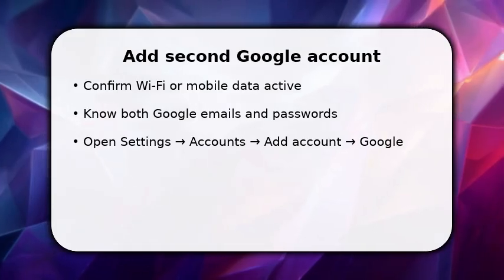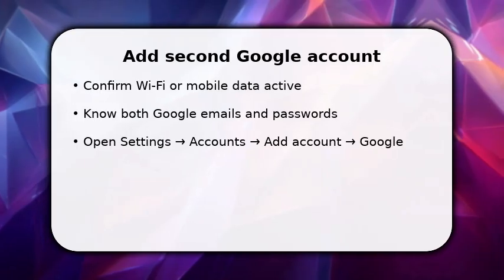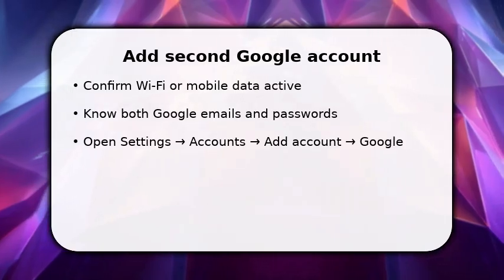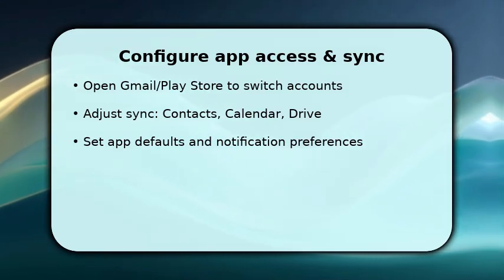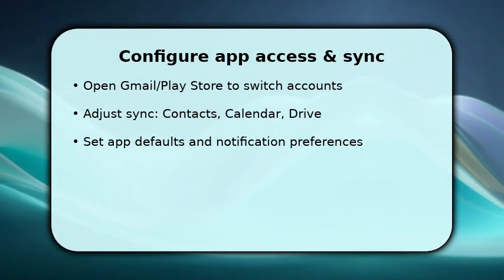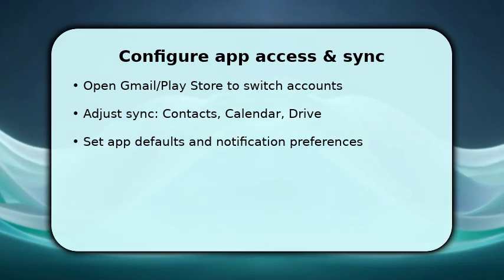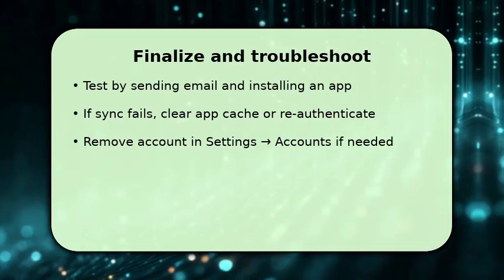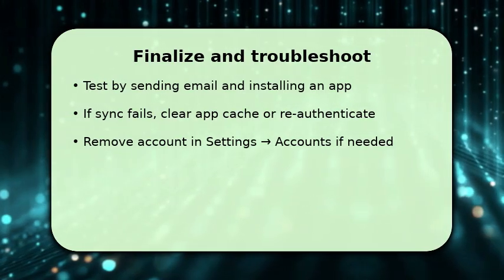How to Use 2 Google Accounts on Android (full Guide)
How to Use 2 Google Accounts on Android (full Guide) | 🔒 Surfshark VPN Deal — Stay private and secure. $1.99/mo + 3 Months Free ▸

Discover the step-by-step process of managing two Google accounts on your Android device. This comprehensive guide covers account linking, email synchronization, and how to switch between them seamlessly for a dual login experience.

Android, Google Account Management, Link Two Gmail Accounts, Dual Login Experience, Email Synchronization on Android, Manage Multiple Google Profiles, Switch Between Email Addresses in Settings, Account Linking Guide for Android, Using Different Google Services Simultaneously, Android Multi-account Setup